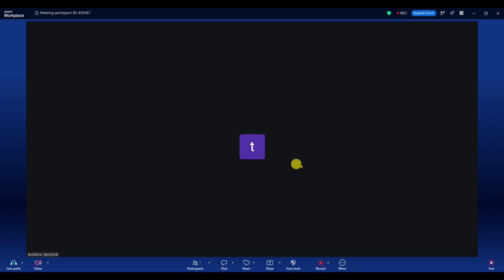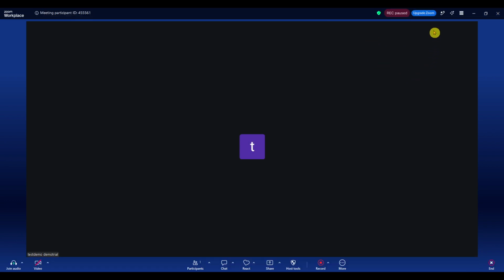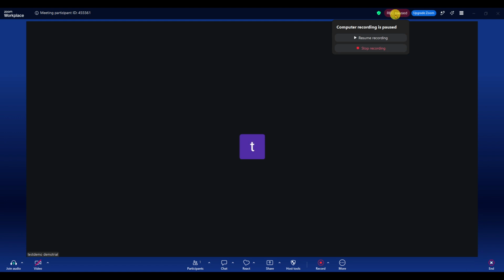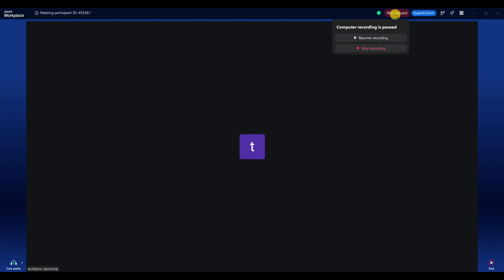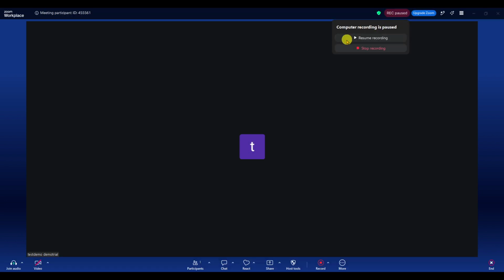How To Pause A Zoom Recording (2026) (Quick And Easy Guide)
Learn How To Pause A Zoom Recording (2026) (Quick And Easy Guide) with this simple step-by-step tutorial. This video shows you how to pause a Zoom recording during a meeting and manage your Zoom recording settings easily.